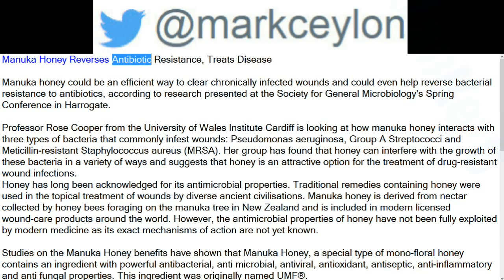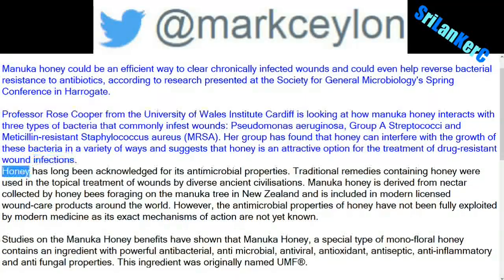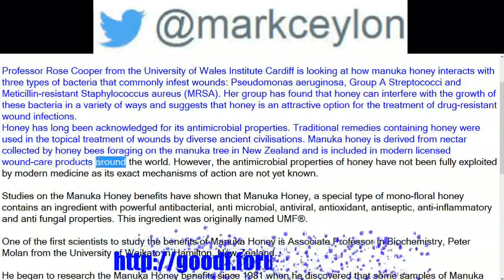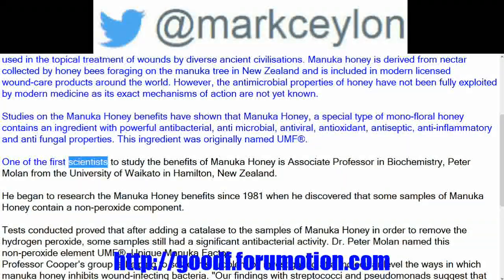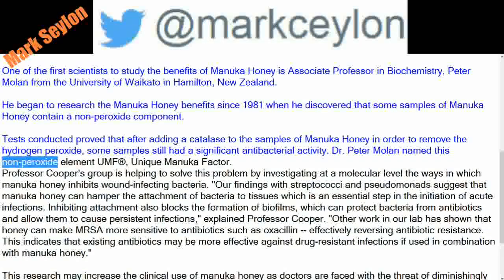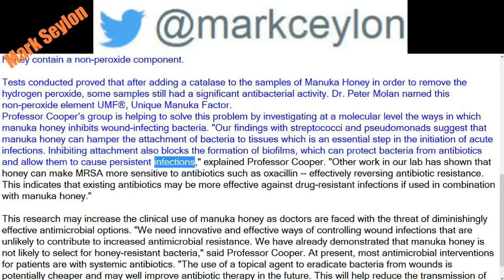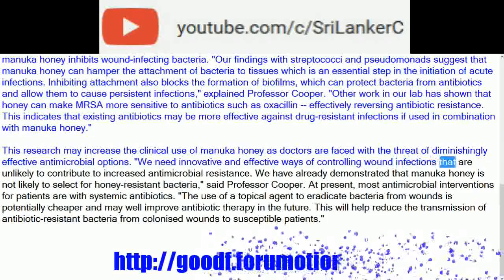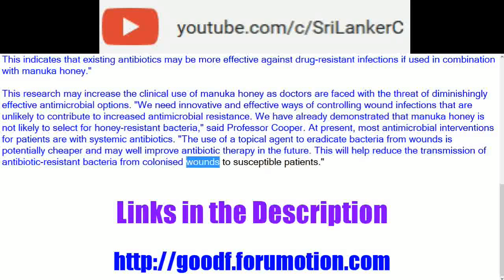Manuka Honey Reverses Antibiotic Resistance, Treats Disease